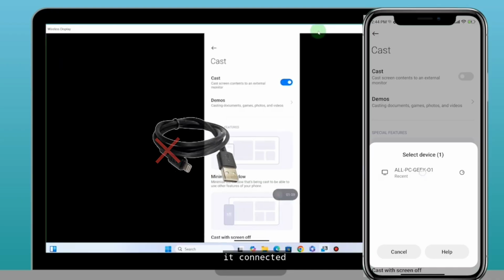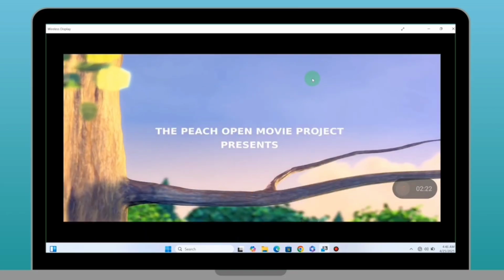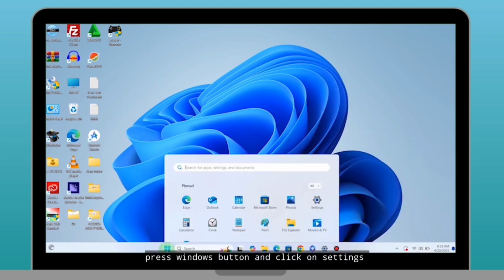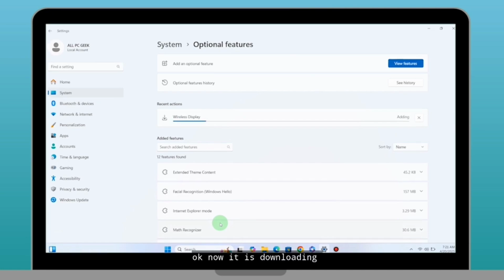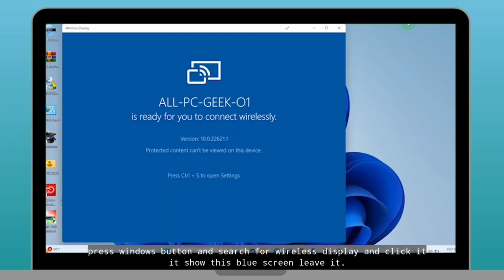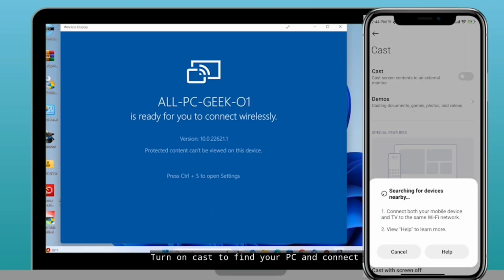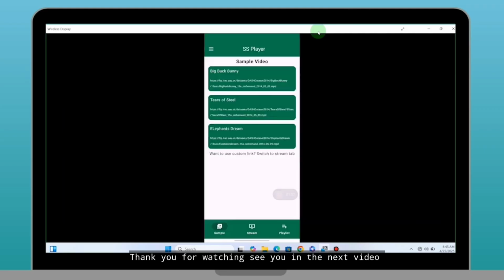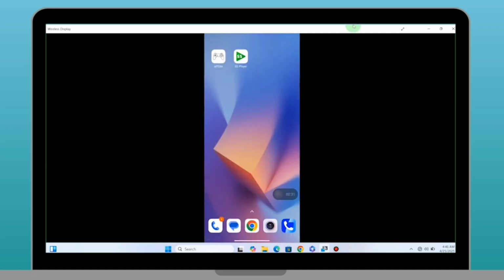How To Cast Android Screen to PC Without USB ( Windows 11 & 10)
Do you want to cast your Android phone screen to your PC wirelessly without using a USB cable?
In this video, I will show you how to mirror your Android screen to a Windows 11 or Windows 10 PC using the built-in Wireless Display feature.

This method is completely free, works without installing any third-party apps, and gives you a smooth screen casting experience over WiFi.

In this tutorial you will learn:

How to install Wireless Display on Windows 11 & Windows 10
How to enable Projecting to this PC
How to connect your Android phone to your computer wirelessly
How to fix Android cast not showing on PC
How to mirror Android to PC without USB
Best settings for low lag screen casting

This method is perfect for:

Screen recording Android on PC
Playing mobile games on a bigger screen
Watching movies from your phone on your computer
Presentations and tutorials
Low-end PCs without installing extra software

Make sure your Android phone and PC are connected to the same WiFi network for this method to work.

Works on:
Windows 11
Windows 10
Most Android phones (Samsung, Xiaomi, Infinix, Tecno and more)

REQUIREMENTS:
Windows 10 or Windows 11 PC
Android phone with Cast or Wireless Display feature
Same WiFi network connection
Wireless Display optional feature installed

BENEFITS:
No USB cable required
No third-party apps
Low lag on good WiFi
Safe and secure connection
100 percent free

Speed up Windows 11 on low-end PC
Fix Android Studio lag on 4GB RAM
Best emulator settings for low-end PC

Welcome to All PC Geek – your home for Windows, Android Studio and low-end PC optimization tutorials.